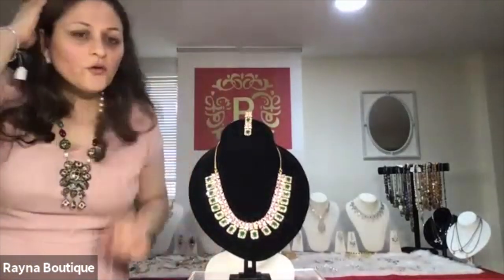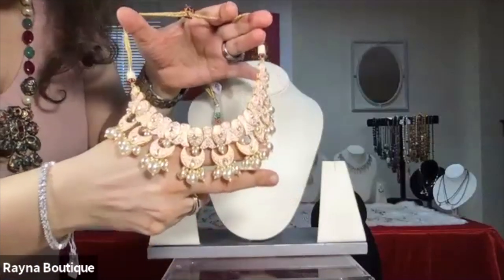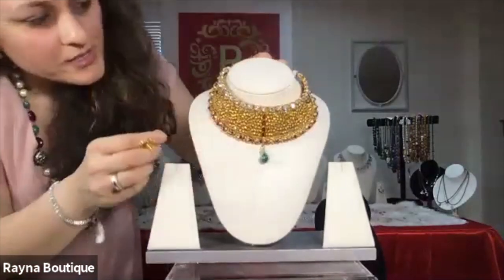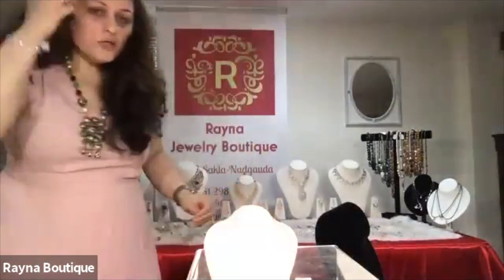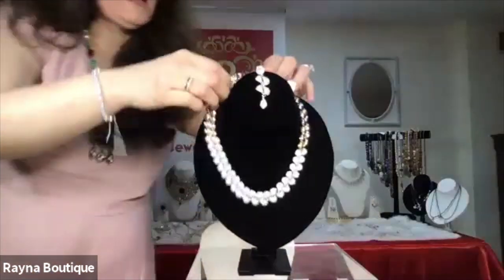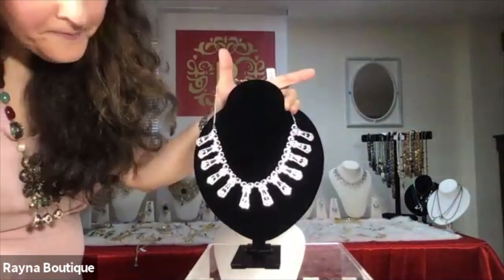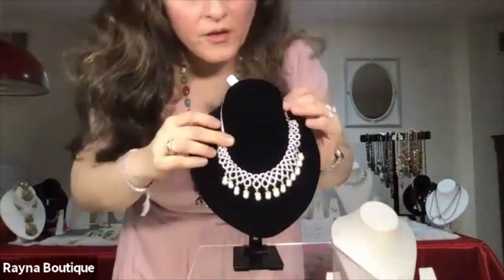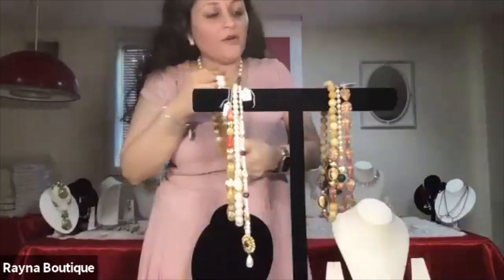Rayna Boutique Online Jewelry Event_July19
Rayna Jewelry Boutique celebrated 7th anniversary online. We showcased exclusive pieces of bridal, casual and sports jewelry. Check it out for yourself !